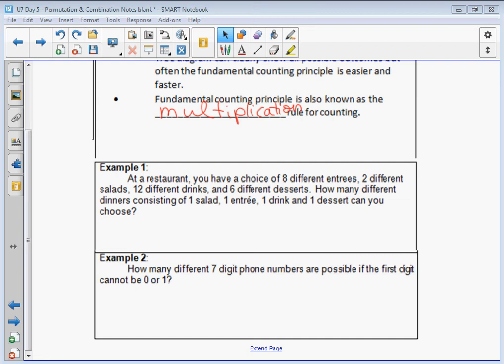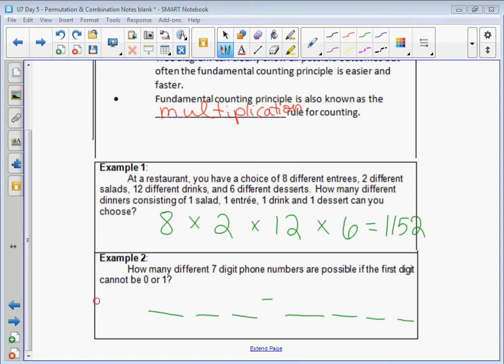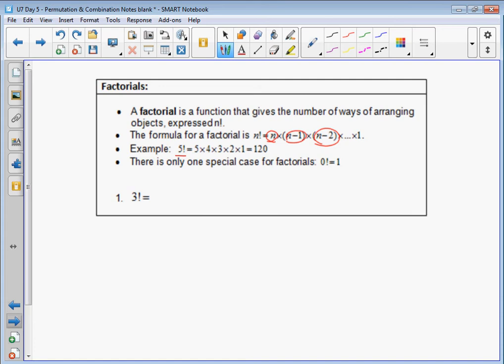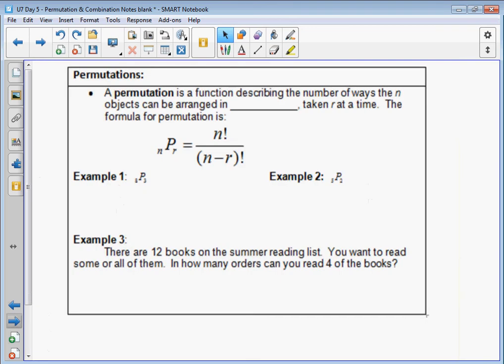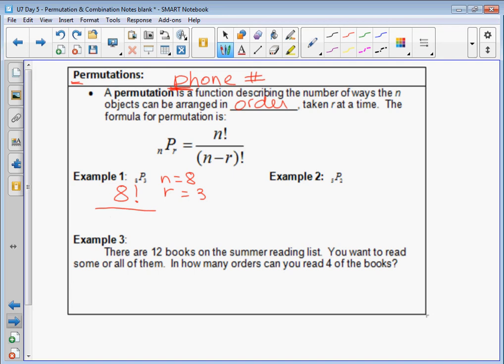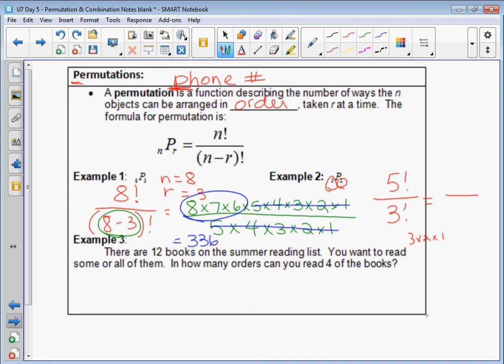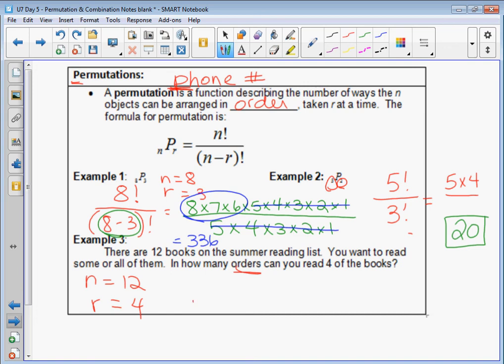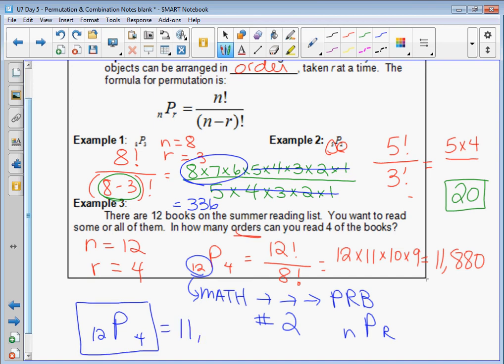Perm & Comb page 2